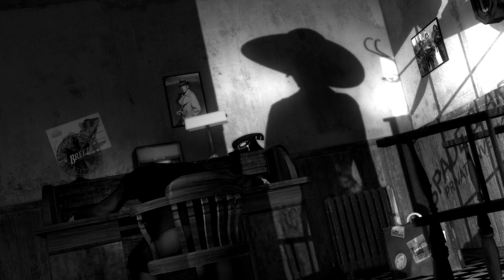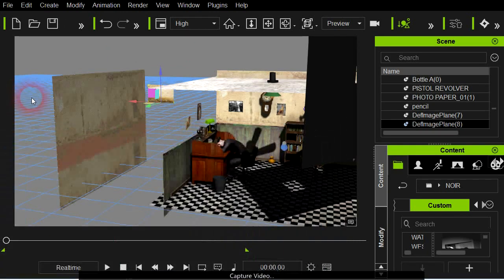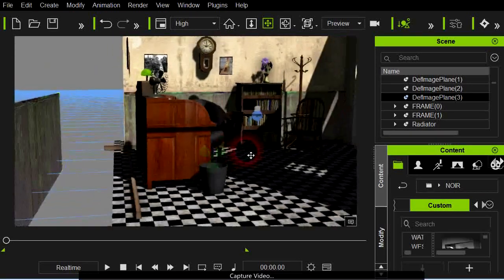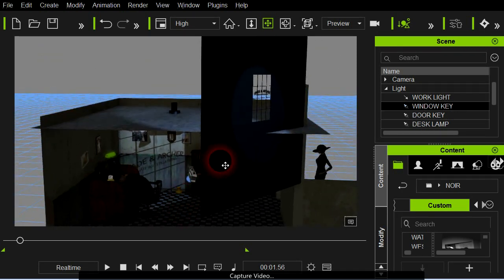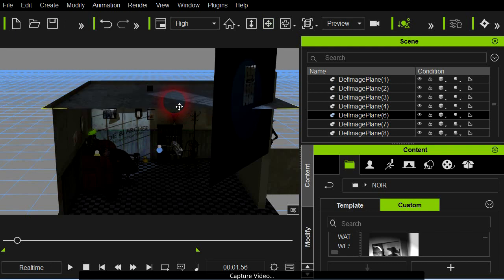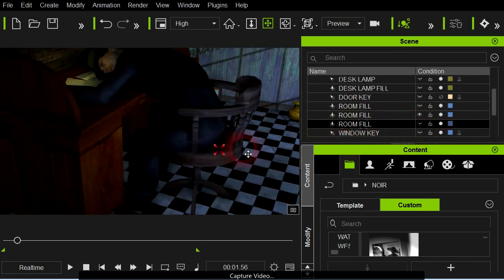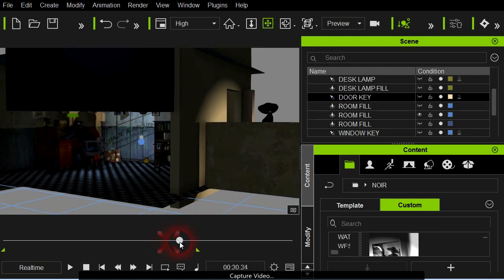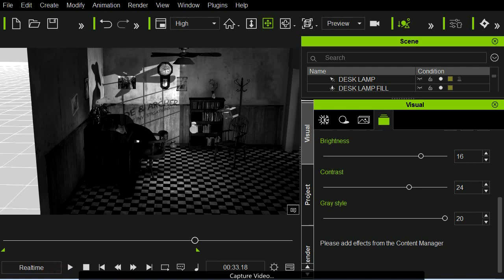Sam's Office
Another quick down & dirty tute on building and lighting sets quickly in iClone.